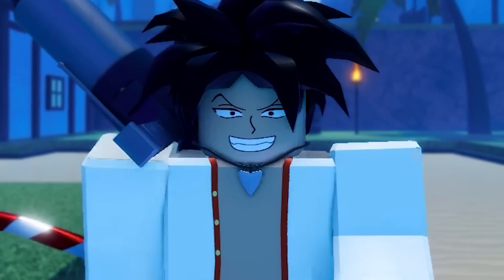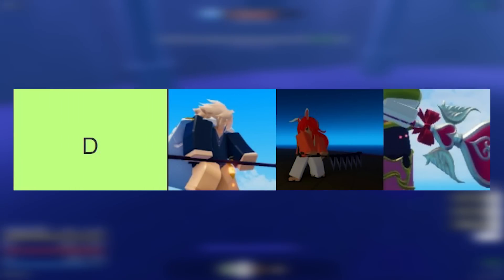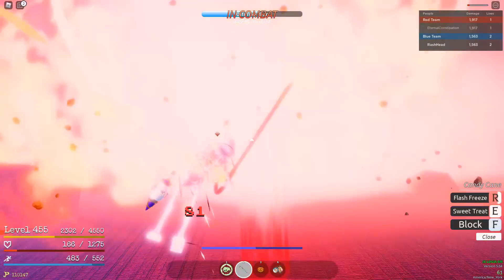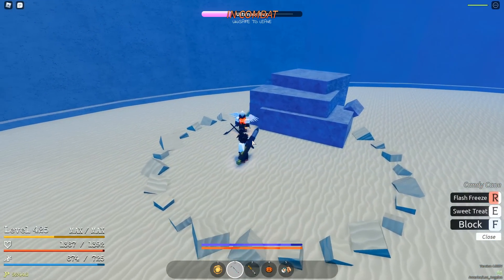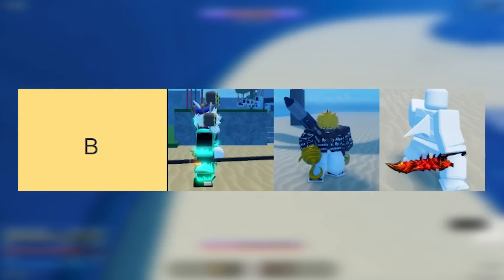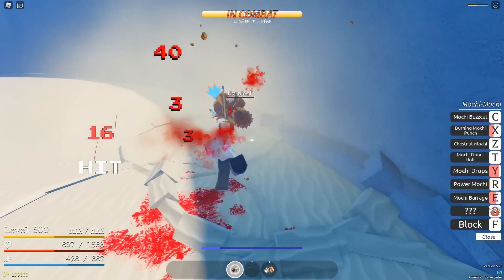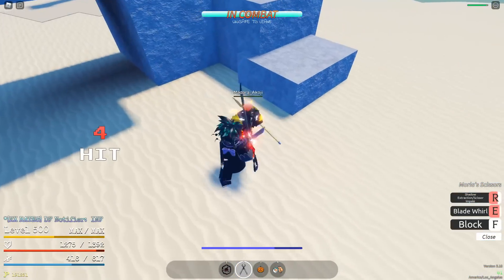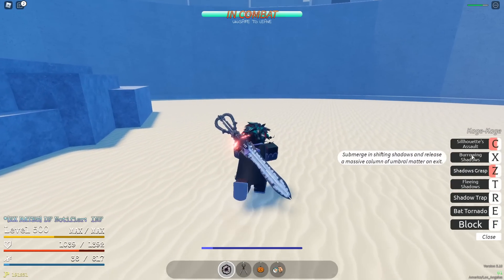[GPO] New and COMPLETE Update 5 WEAPON Tier List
Weapons ;)